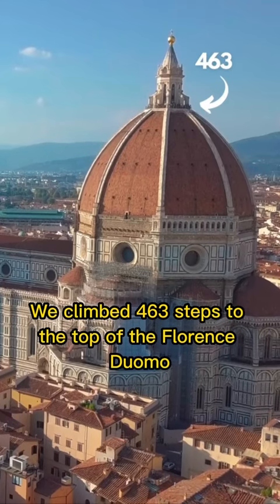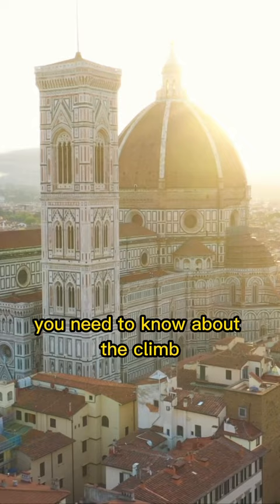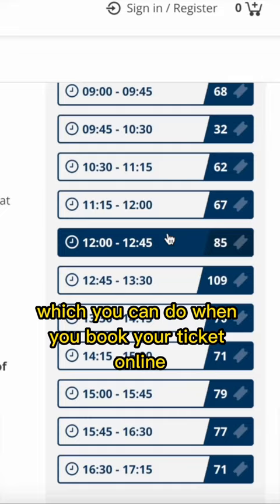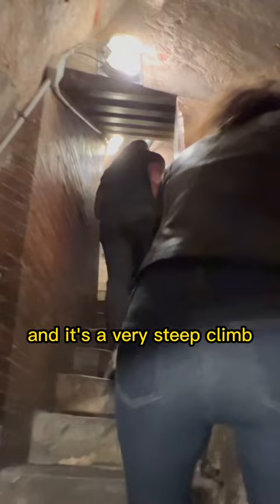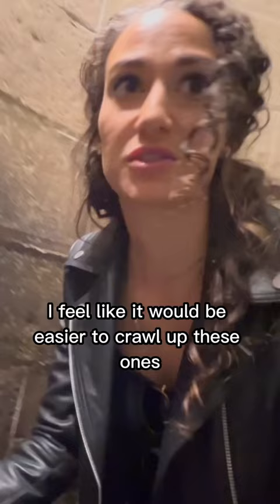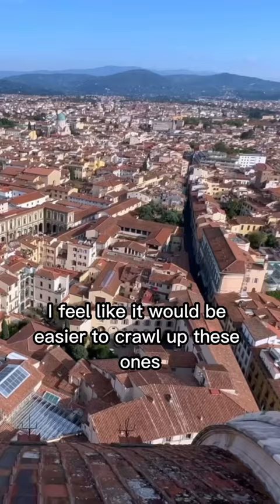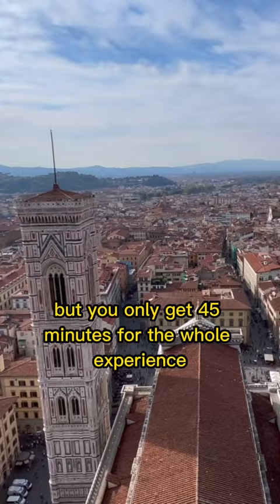3 Things to Know about Climbing to the TOP of the Florence Duomo 🇮🇹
Climbing the over 400 steps to the top of the Florence Dome and Bell Tower is pretty challenging! Even though this structure is over 700 years old, for some reason, we still trust it 😂 Today we’re going to be climbing 463 steps to the top of the Florence dome, so stretch your legs, grab a bottle of water, and subscribe to follow the adventure! 🇮🇹